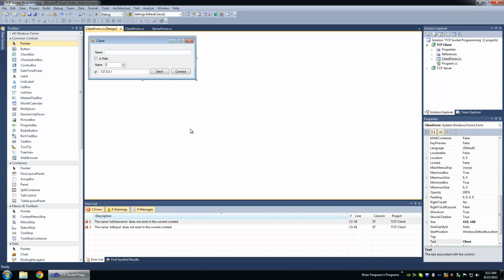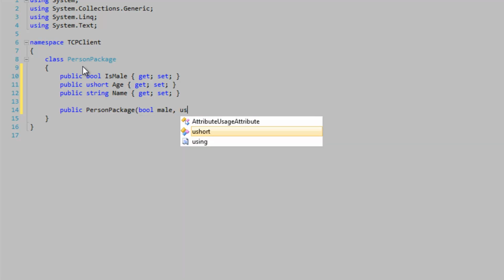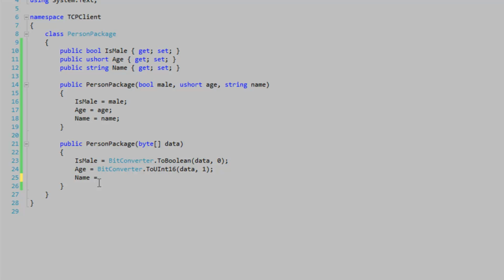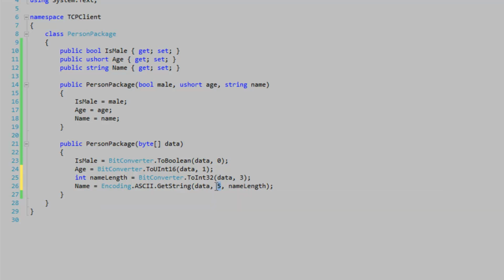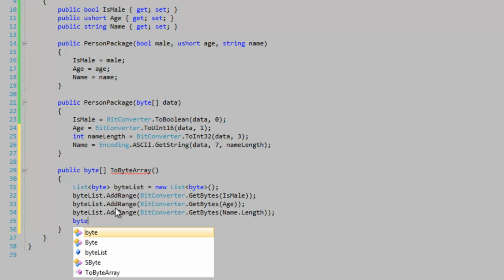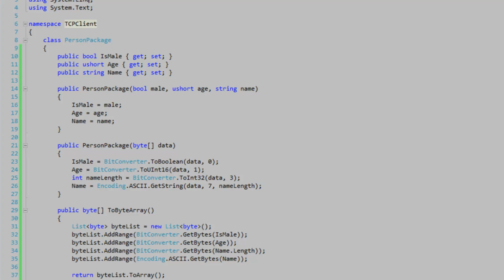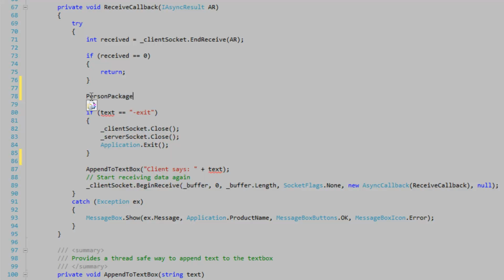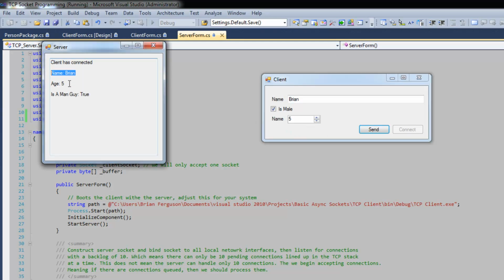C# Async Sockets Part 3: Lightweight Packaging